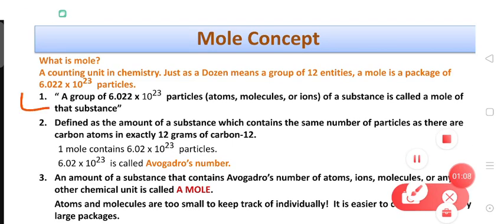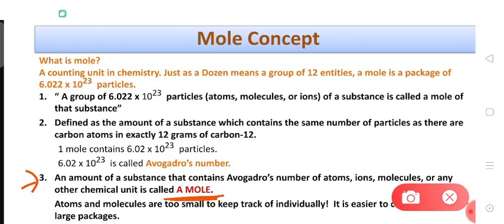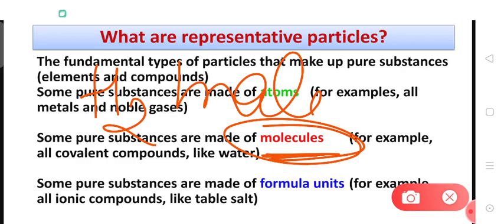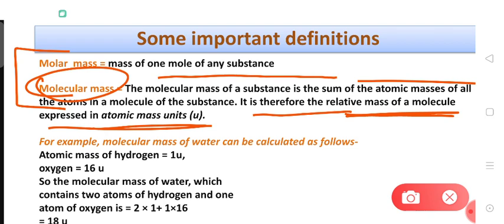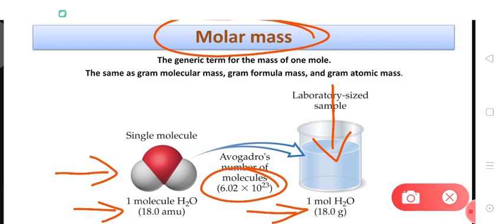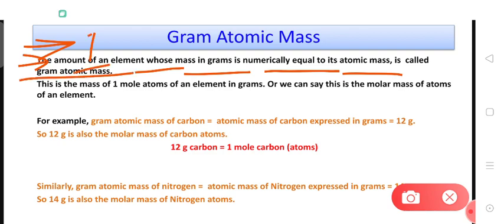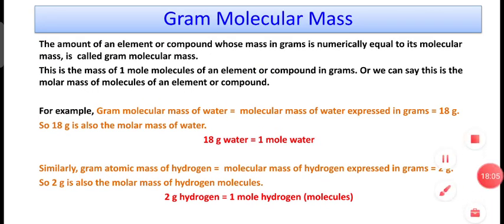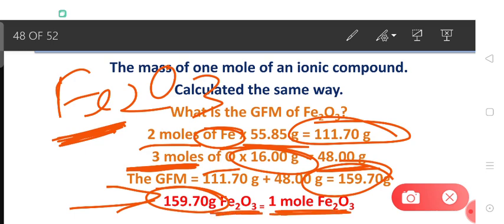Atoms and molecules, chapter-3, part-7, Mole concept, Science class 9